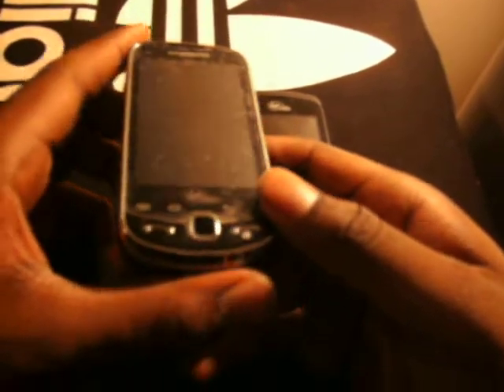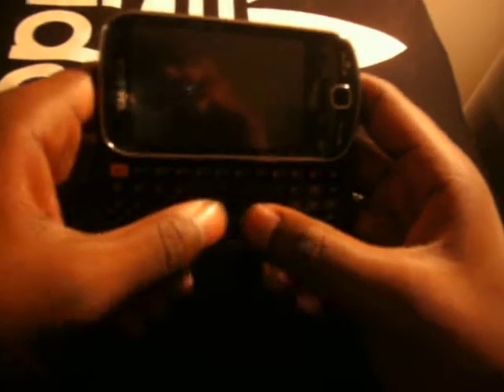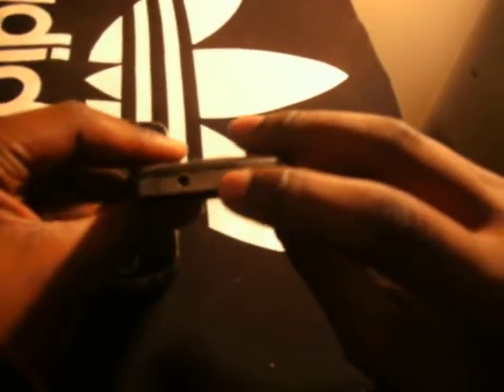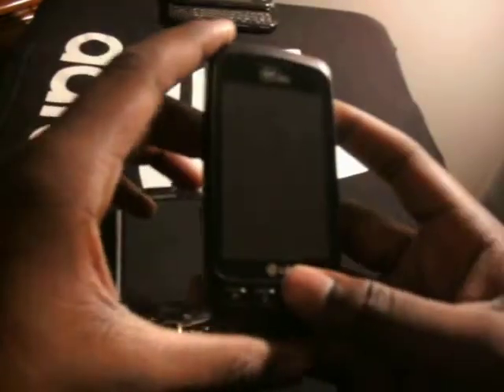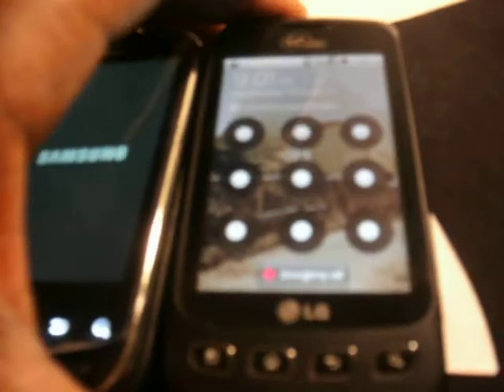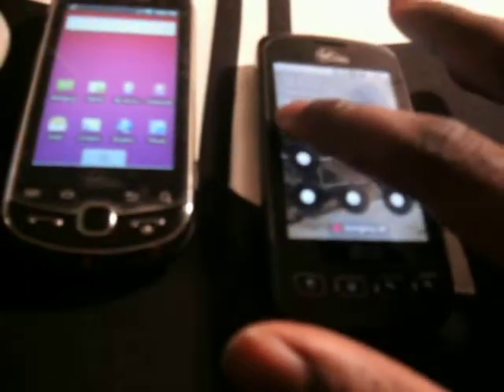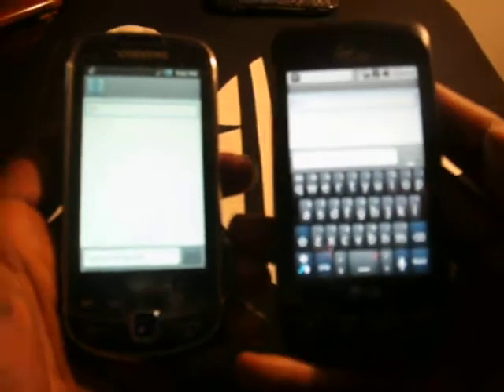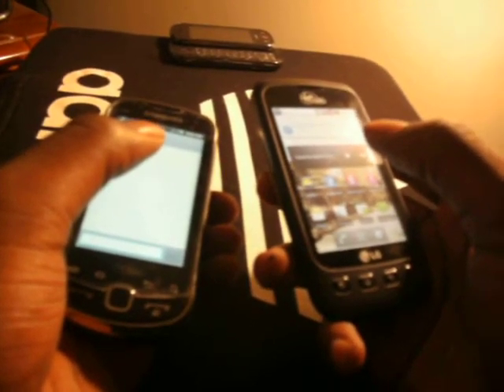VM samsung intercept vs LG optimus part 1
review and compare of phones and if you have any questions let me know.